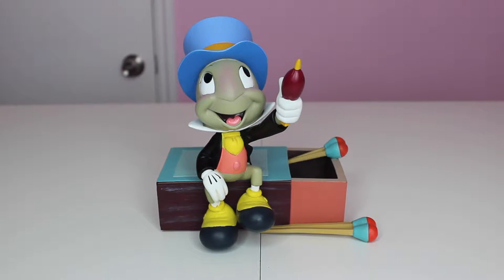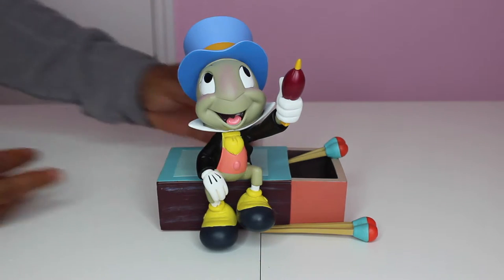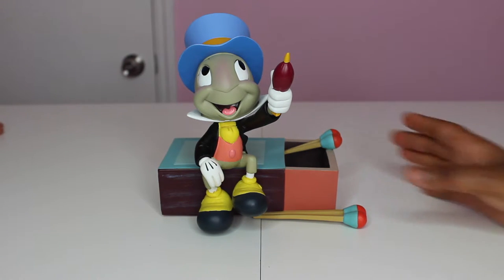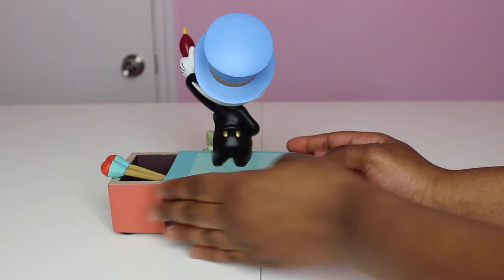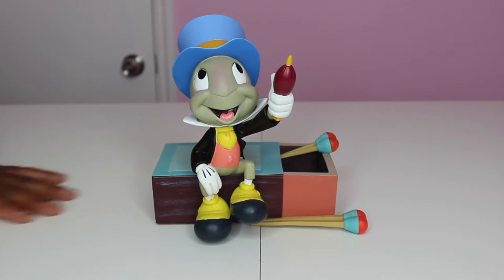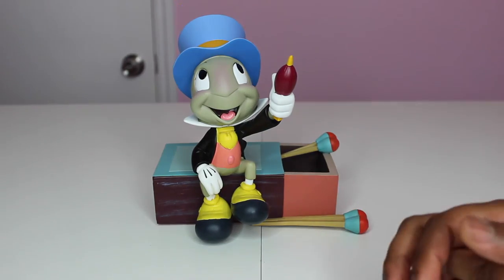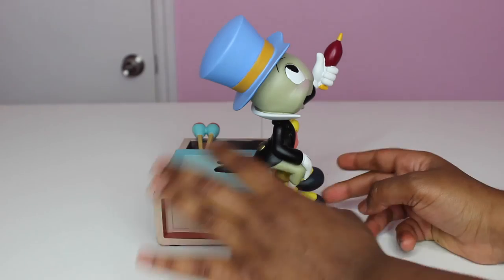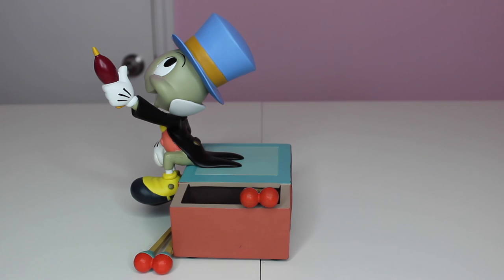Disney Store Jiminy Cricket Figure